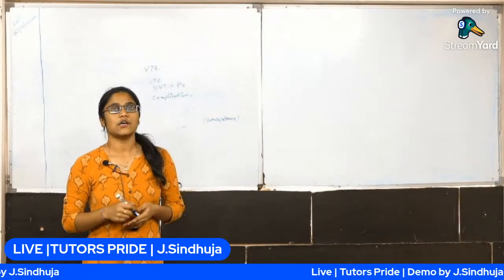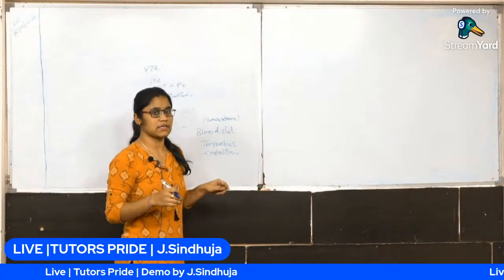LIVE | DEMO @ J. Sindhuja, Pharma D,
tutorspride